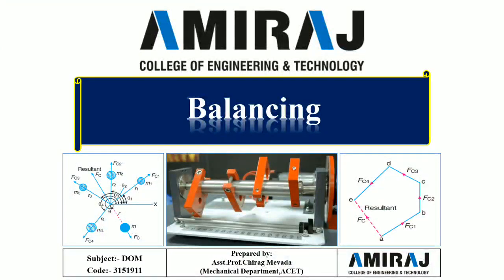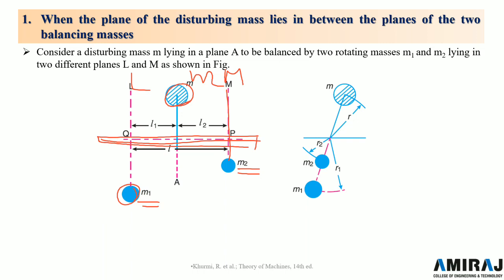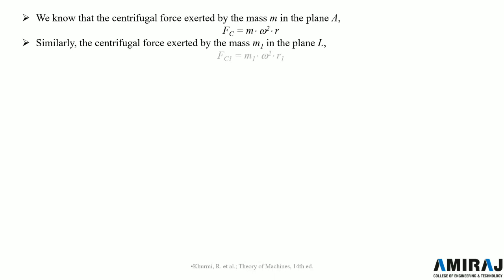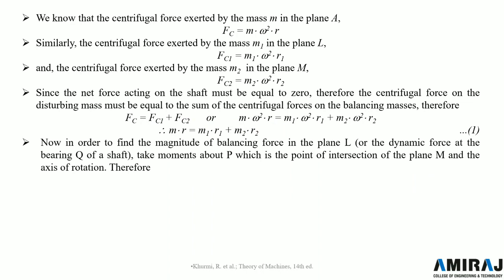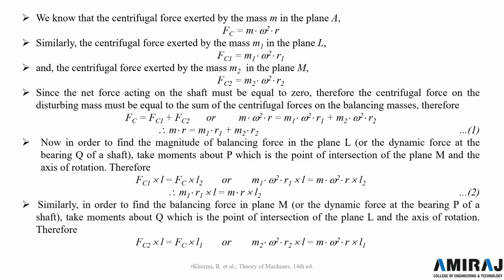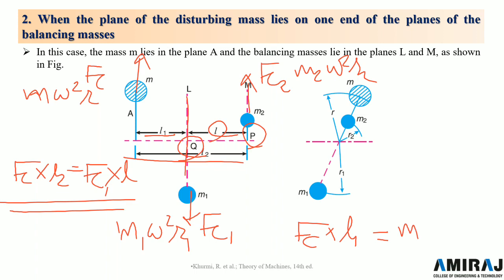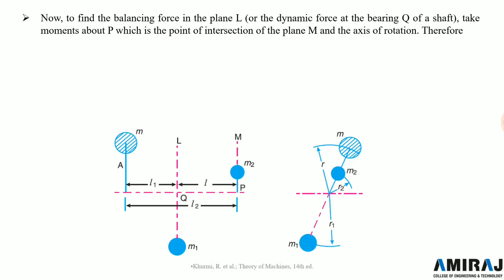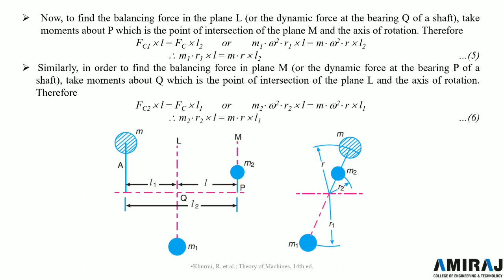Lec 13 | Dynamics of machinery | Balancing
Subject :-  Dynamics of Machinery (3151911)
Chapter :- Balancing

0:00 Balancing of Single Rotating Mass
2:10 1. Disturbing mass is in between balancing masses
13:27 2. Disturbing mass is on one end of balancing masses